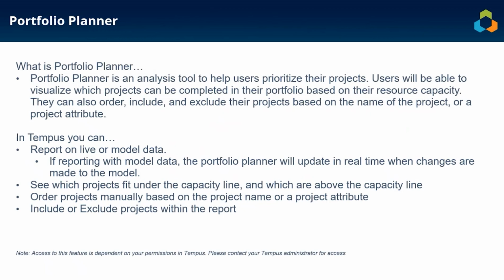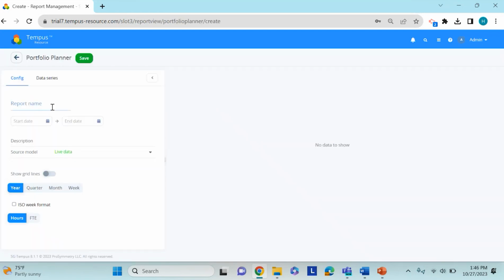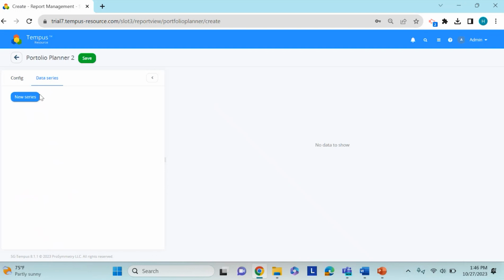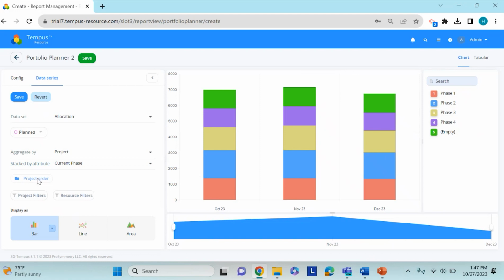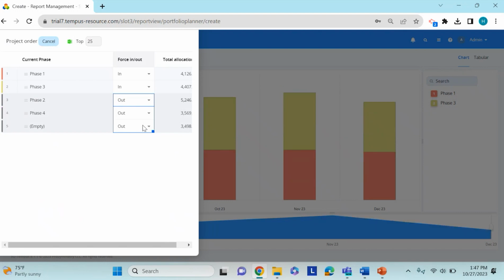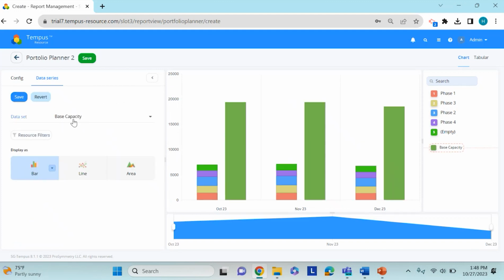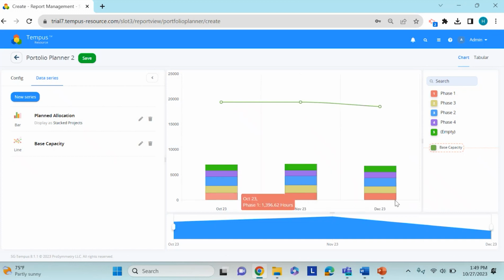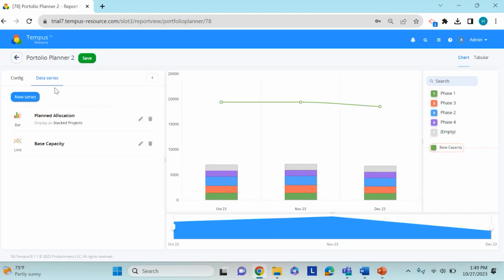Creating a Portfolio Planner in Tempus Resource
Hannah Fox, Support Specialist with ProSymmetry, explains how to create a Portfolio Planner report in Tempus Resource. With Portfolio Planner, you can analyze your capacity-planned efforts through the lens of project priority and answer the question "Can we do all of this work this year" confidently.